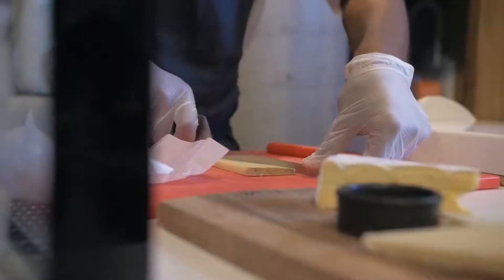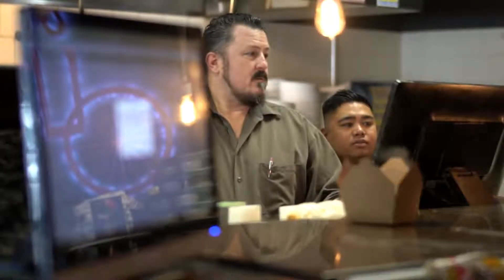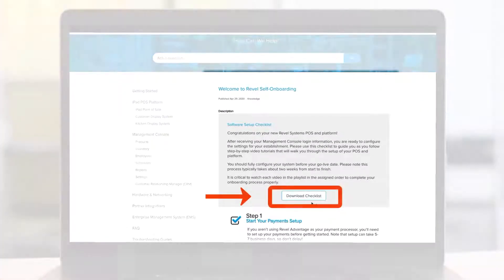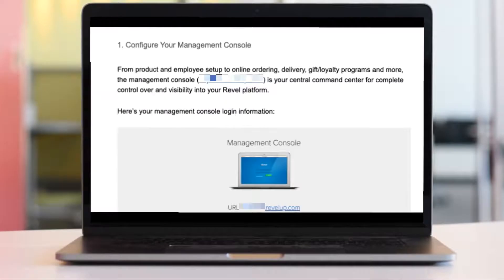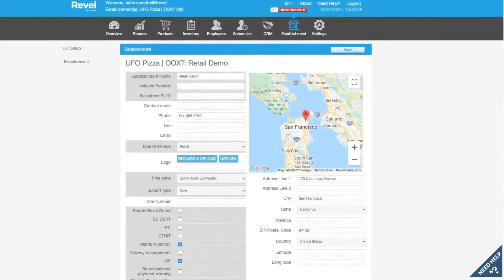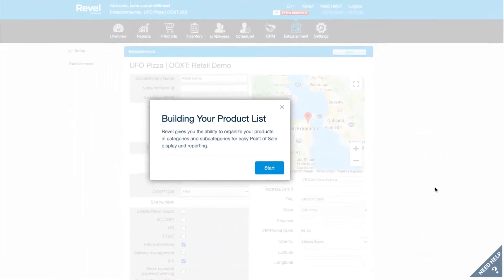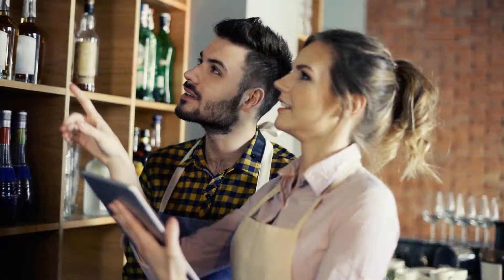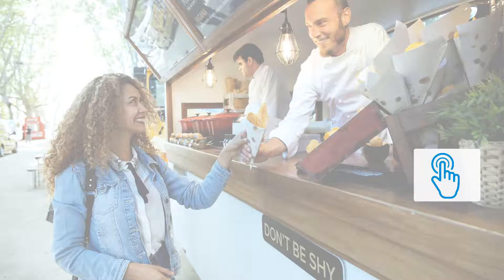Onboarding Video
Before you begin your hardware and software setup, please review this introductory video to walk you through what to expect with your new Revel Point of Sale!